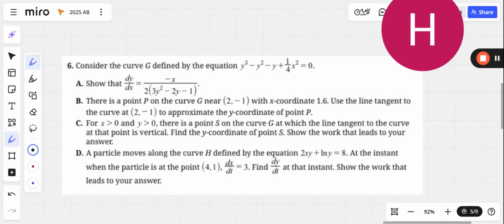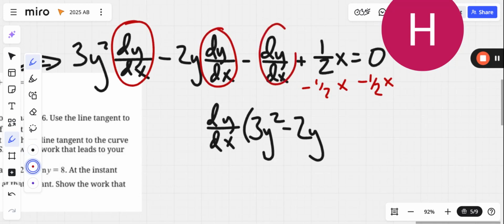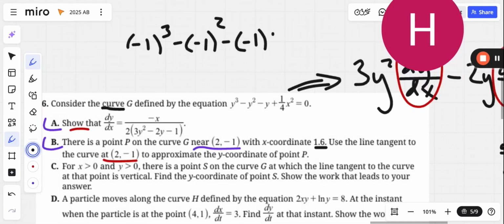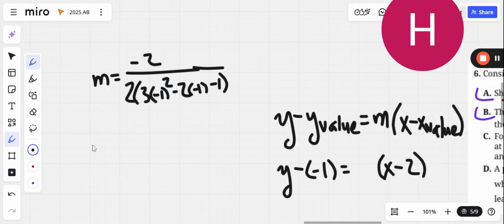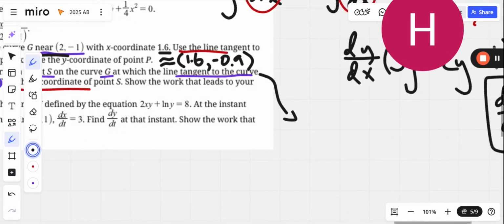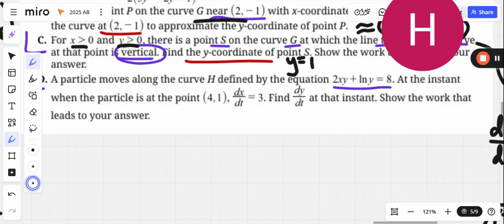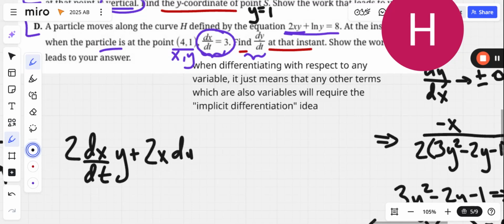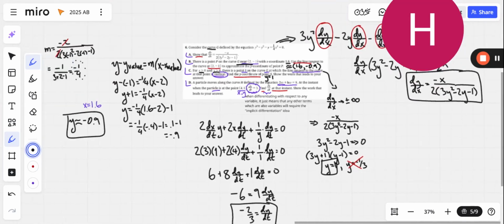2025 AP Calculus AB6 Walkthrough 📚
Hey, you made it through to the sixth and final video! Here I walk you through the final Free Response Question from the 2025 AP Calculus AB exam, focusing on implicit differentiation and tangent lines(derivative topics only in this one). The differentiation required here is honestly very light, now that I look back on it, but the interpretation of the problems is really where a lot of the thinking should be occurring. Part B has a very strange wording in it, and I don't believe it is well-written, although I think somebody could still totally work out what it is that they need to do to solve the problem; meanwhile Part C is a surprisingly easy application of tangent lines despite looking rather complicated. Lastly, you'll have to use implicit differentiation similar to how a related rates equation would be differentiated, with respect to a third variable, t. A light product rule is involved, but nothing else which would be able to throw you off too far. Take the time (12-15 min) to try this problem out for yourself first, and then you can check out how it was worked through here, including careful interpretation of the problems, and I also highlight the importance of understanding calculus concepts rather than relying solely on memorization.

Some Things to Keep in Mind Here:
- I really don't like the way part B of the problem was worded. I even asked chat GPT what its input was on the matter, and it agreed that College Board was suggesting point P is on the curve G when it, in fact, isn't. We need to use (2,-1) which IS on the curve to make a tangent line and approximate this point P which is "near" the curve.

- Related Rates problems are honestly very much applied implicit differentiation problems, so when you see something like dx/dt and dy/dt, don't treat them that much differently(algebraically) than you would the variables involved in a Related Rates situation.

- Understanding that the phrase Vertical Tangent line means the slope is approaching infinity is entirely useful here, and should go hand in hand with understanding how to interpret the phrase Horizontal Tangent line

Chapters
0:00 Introduction
1:30 First Glance: Implicit Differentiation Incoming . . .
2:30 Derivative of Both Sides
4:20 Random Blab about Skills & Calc
4:50 Very Strangely Worded Tangent Line Question . . .
6:30 Anyways . . . Let's Just Use the Tangent Line
9:10 Vertical Tangent Line?
10:50 Checking Initial Restrictions
11:25 Final Question of the Exam!
13:40 Take a Derivative and Plug it All In
15:10 Concluding Blab